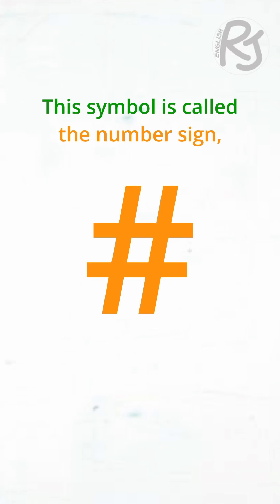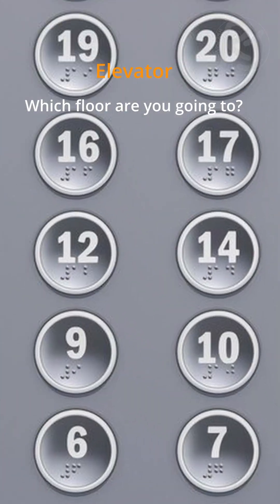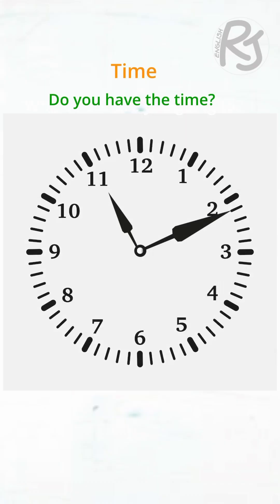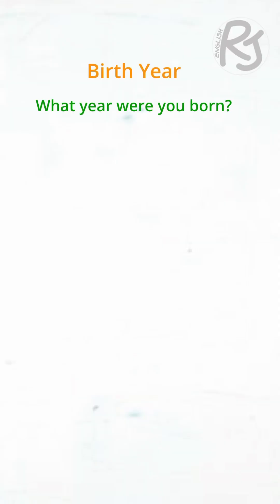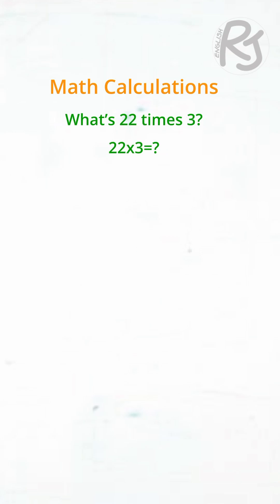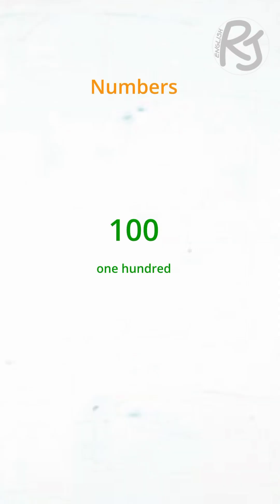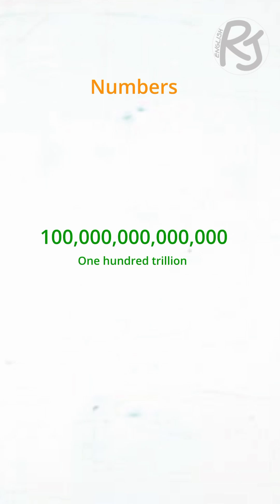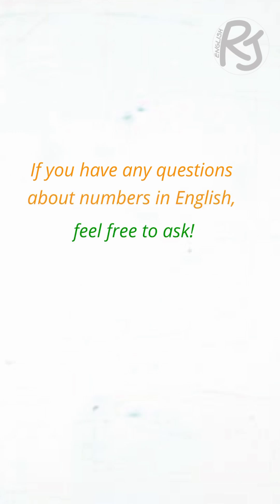Numbers in English 영어숫자표현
[ # ] This symbol is called the number sign, not the 'shop' sign!

Elevator
Which floor are you going to?
I'm going to the 10th floor.

Time
What time is it now?
It's 10:10.

Room Number
What’s your room number?
It's 1002.

Birth Year
What year were you born?
1984? 1999? 2000? 2003? Or 2012?

Math Calculations
What’s 12 plus 24?
It's 36.
What’s 101 minus 99?
It's 2.
What’s 22 times 3?
It's 66.
What’s 22 multiplied by 2?
It’s 44.

What’s 5 divided by 0.4?
It's 12.5.

Fractions
What is one divided by three?
It's one third. 1/3

Counting Coins
How much do you have?
I have two quarters, one dime, five nickels, and nine pennies.
전화번호 (Phone Number)

Distance
How far is it from here?
It's about 2 kilometers from here.

Time to Take
Mom! I am starving! How long does it take?
Wait! t takes an hour.

Numbers
One
ten
one hundred
one thousand
ten thousand
one hundred thousand
one million
ten million
one hundred million(100,000,000)
One billion (1,000,000,000)
Ten billion (10,000,000,000)
One hundred billion (100,000,000,000)
One trillion (1,000,000,000,000)
Ten trillion (10,000,000,000,000)
One hundred trillion (100,000,000,000,000)
One quadrillion (1,000,000,000,000,000)
Ten quadrillion (10,000,000,000,000,000)
One hundred quadrillion (100,000,000,000,000,000)

RJ